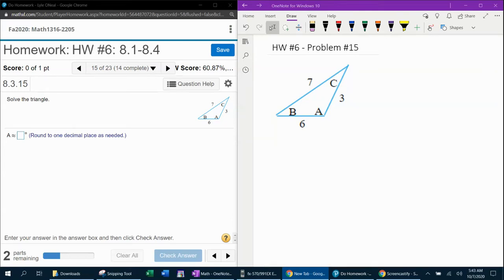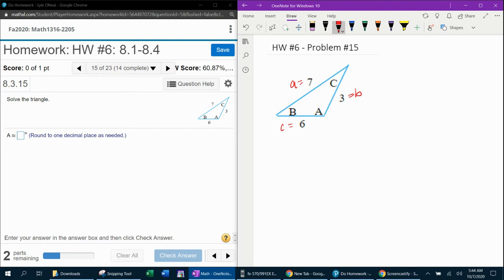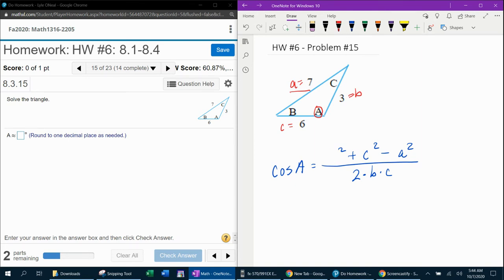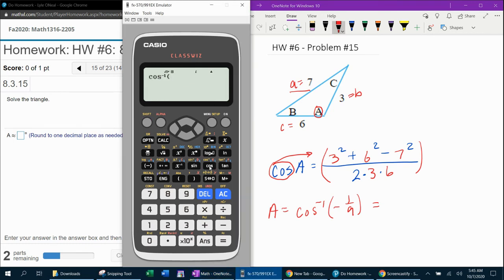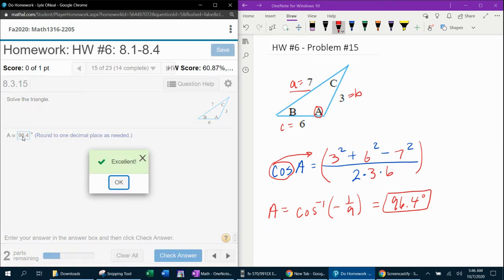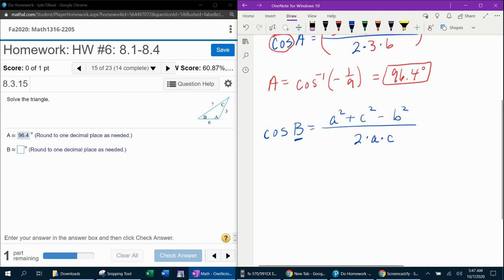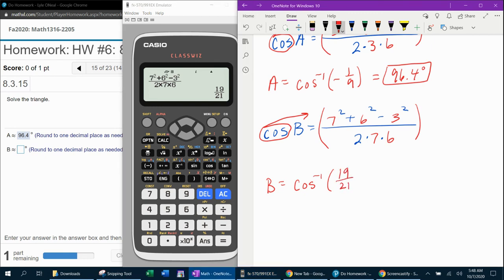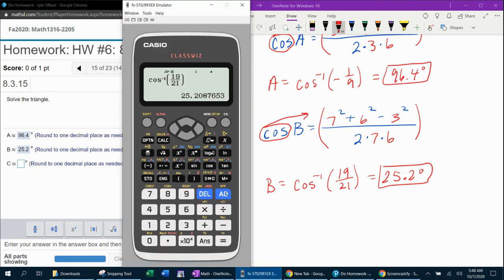Trigonometry - HW#6 Question #20 & Precalculus - HW#5 Question #15 - MyLab Math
Solving a triangle using the law of cosines.